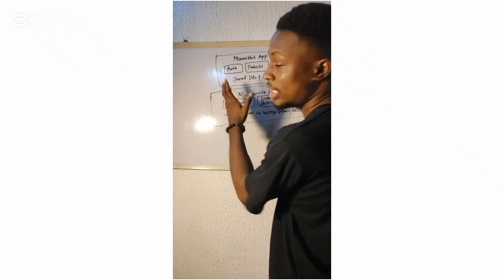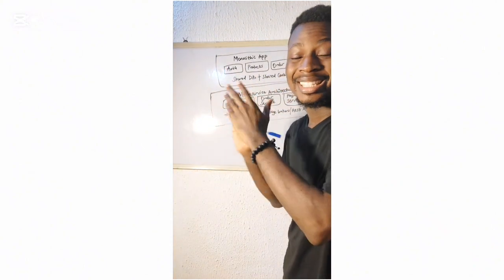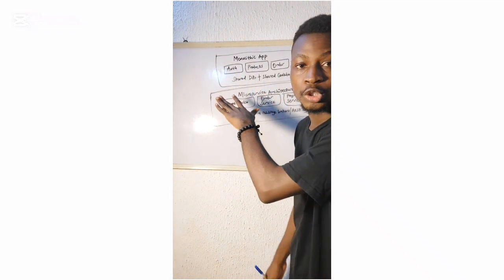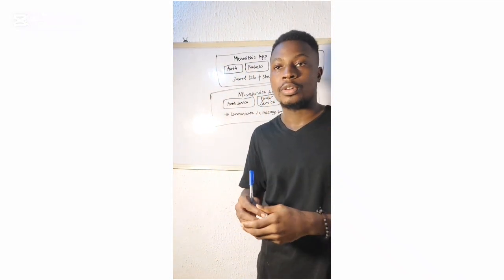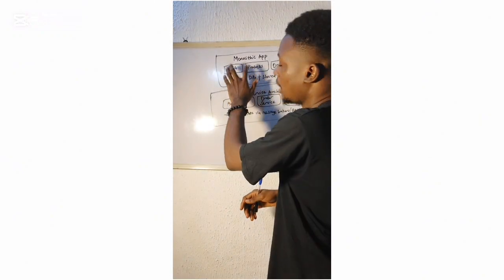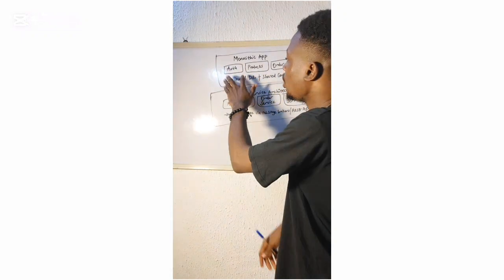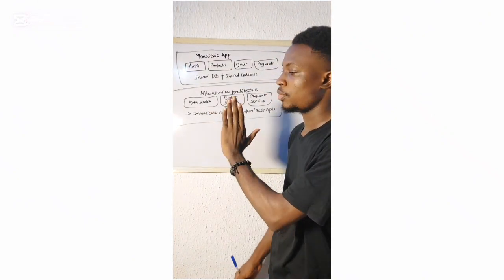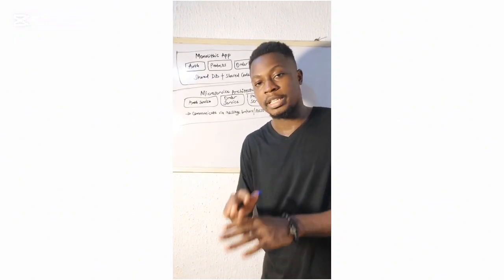Monolith vs Microservices – Which Architecture Should You Choose in 2025?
In this video, I break down the core differences between monolithic and microservices architecture — with real-world analogies, system design examples, and what each means for scaling modern apps.

🔍 Whether you're a beginner learning backend development, or a dev preparing for system design interviews, this video will clear up everything you need to know in under [X minutes].

🚀 Topics Covered:

What is a monolith?

Pros and cons of both

Real-world examples (Amazon, Netflix)

Which to choose & why

💡 Drop a comment if you’ve ever worked with either — or want a deep dive on service communication, caching, or message queues.